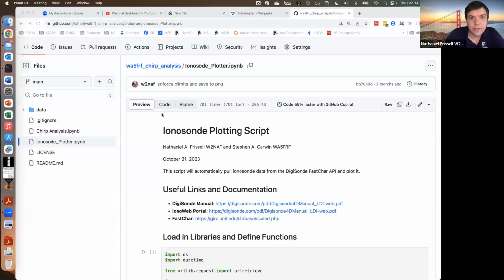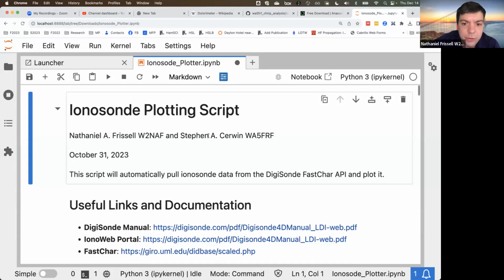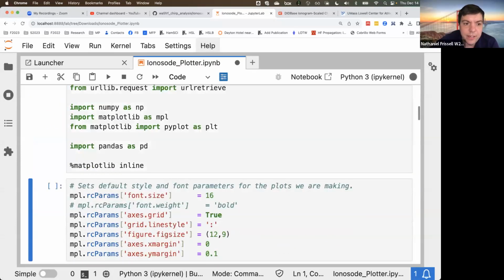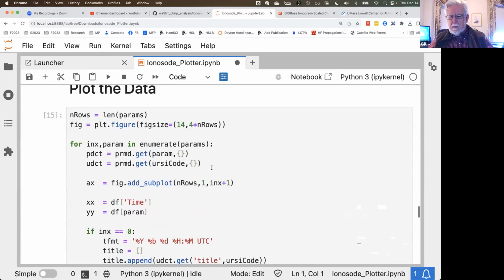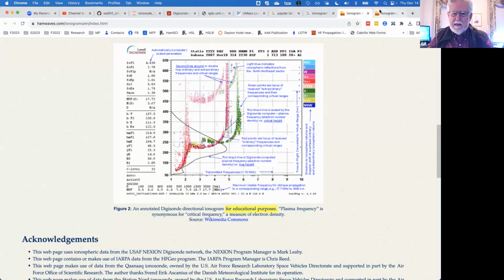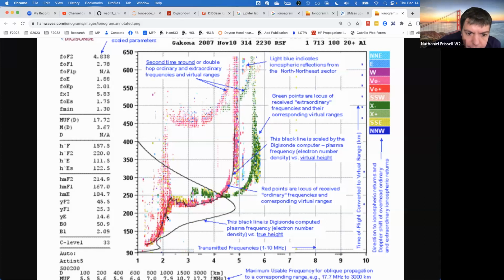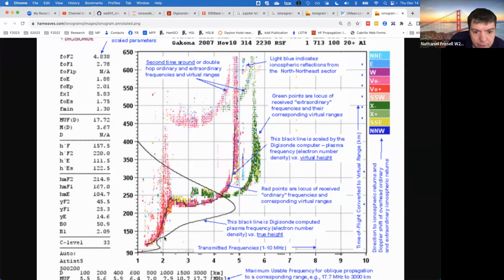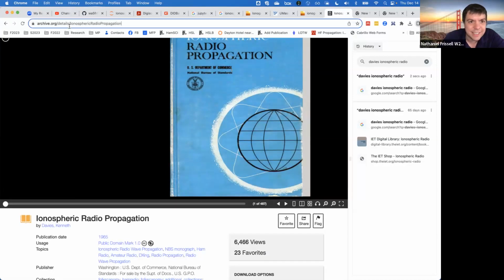Grape Personal Space Weather Station PSWS Telecon - Digisonde Data Tutorial - 14 December 2023